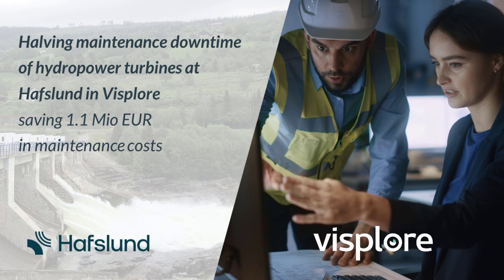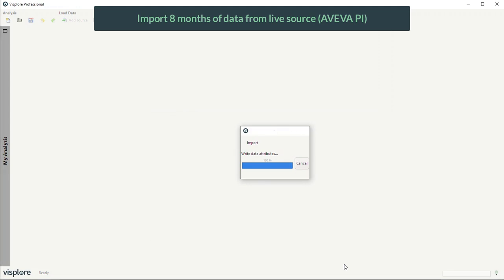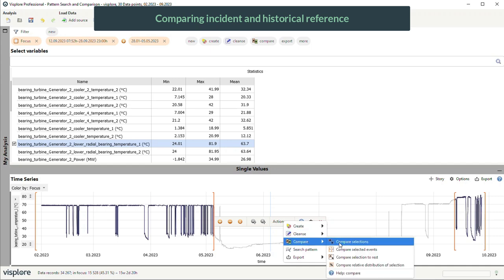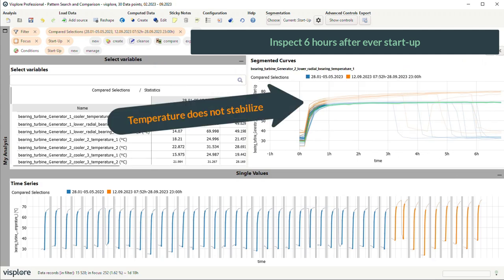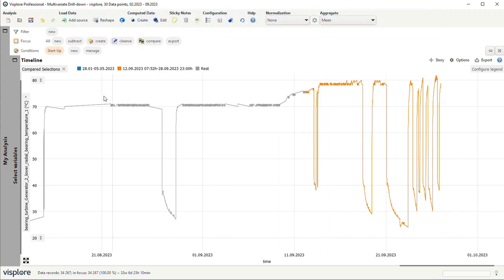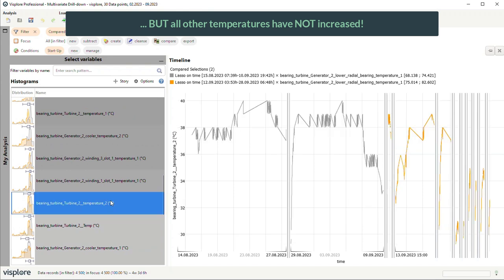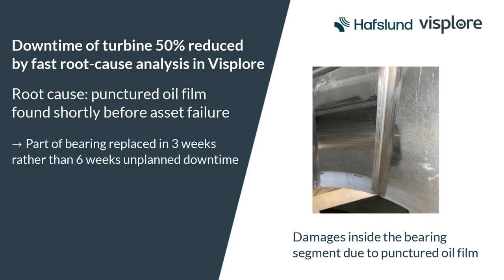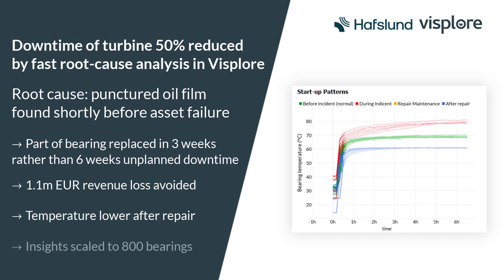Troubleshooting an overheating turbine bearing - how Hafslund saved 1.1M EUR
Discover how Norwegian hydropower operator Hafslund saved 1.1 million EUR in maintenance costs by using Visplore. After detecting abnormal temperature spikes in a turbine's guide bearing, engineers used Visplore’s data analysis tools to quickly identify the root cause and prevent major damage. Learn how fast troubleshooting helped avoid costly repairs and downtime.